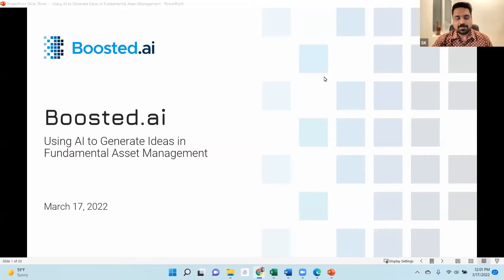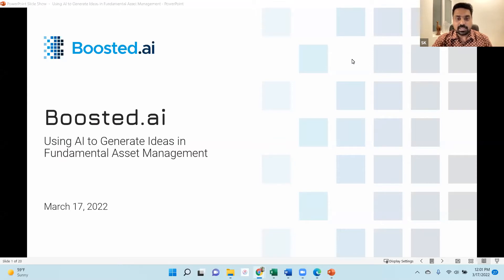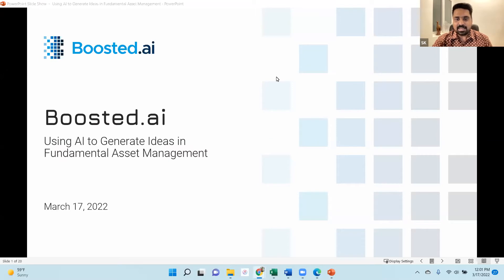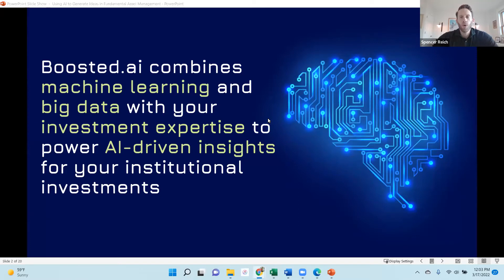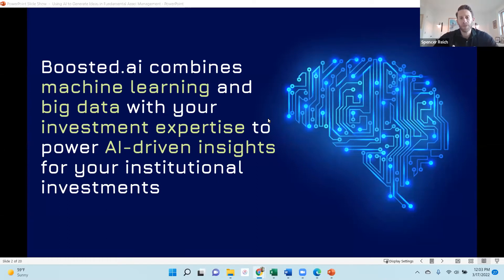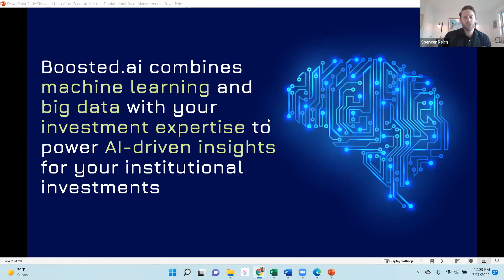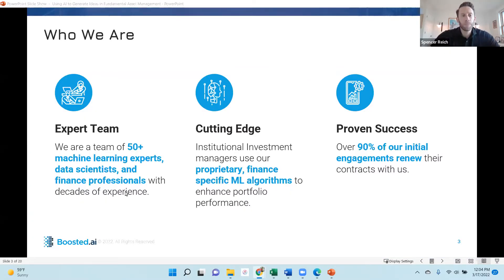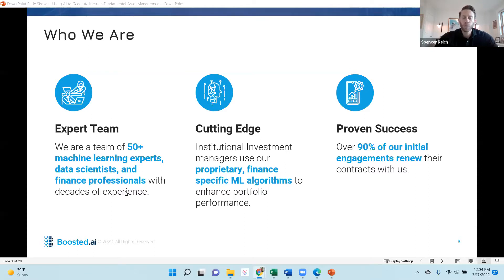[Webinar] Using AI to Generate Ideas in Fundamental Asset Management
It is estimated that as much as 80% of trading in U.S. stocks is machine-led. This is attributed to algorithmic trading and quantitative managers, many of which use AI in their processes. Fundamental asset managers must adapt to keep up with market trends.

At Boosted.ai, we have created an approach that allows fundamental investors to incorporate AI in their current research process to highlight opportunities for their equity portfolios. Incorporating an investment manager’s expertise along with advanced AI generates quick and sustainable wins for fundamental managers looking to add an extra edge to their investing process.

In this webinar, we will discuss how fundamental institutional managers can use AI to generate ideas quickly and efficiently for their investments. You will learn:

- How combining AI, big data, and your investment expertise can dynamically rank stocks into buckets of top longs and top shorts to generate research ideas that match your investment mandates
- How utilitzing AI can provide a new quant lens into your research process and highlight what data is driving your portfolio’s investments.
- How to create targeted exposures or hedging baskets for your investment portfolio

Speaker's bio:
Spencer has over 15 years of investing experience as a portfolio manager, research analyst, and trader across all macro products, including interest rates, currencies, commodities, and equities. Prior to joining Boosted, Spencer was a senior investment analyst and portfolio manager at Tiger Management, reporting directly to Mr. Julian Robertson, Chairman of Tiger. He has ten years of hedge fund experience across all aspects of the investment process. Spencer began his career at Goldman Sachs in the fixed income division on the interest rate products desk. He earned an MBA from The Wharton School and graduated from Duke University in 2003.